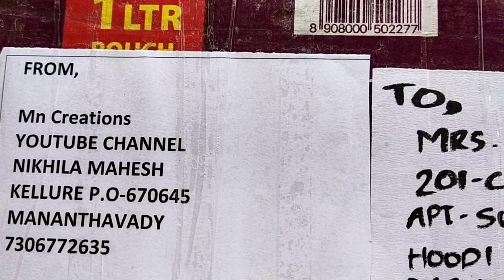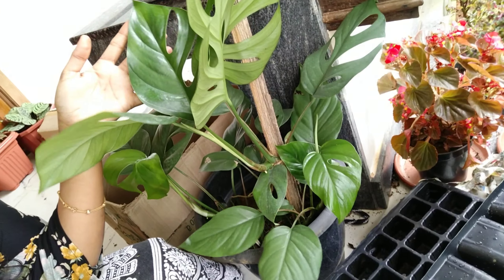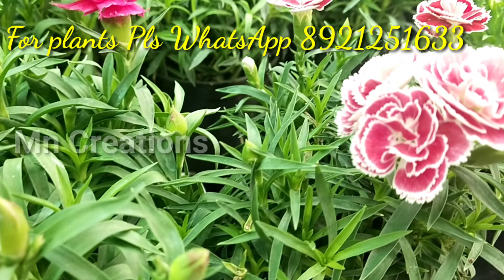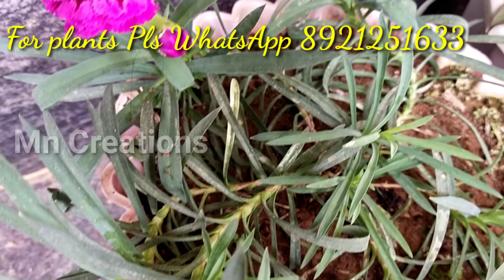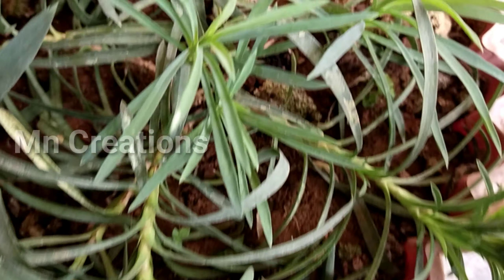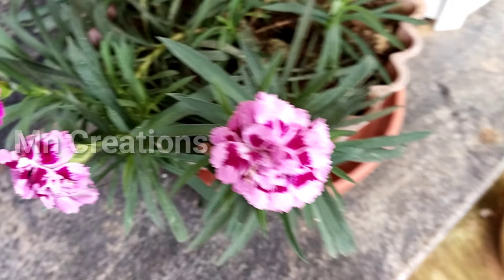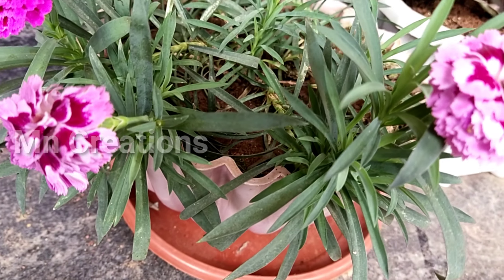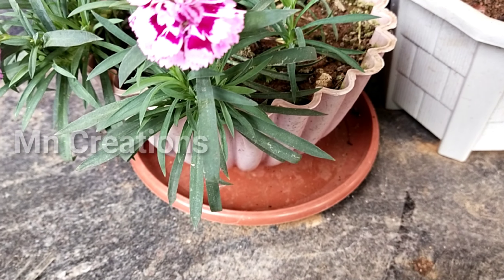Carnation Plant Care and Tips/ കാർനേഷൻ പരിപാലനം.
Hii friends

2.താമരവിത്തിനായി ഈ ലിങ്കിൽ ക്ലിക്ക് ചെയ്യൂ
4.Tripod used

FOR PLANTS PLS CONTACT